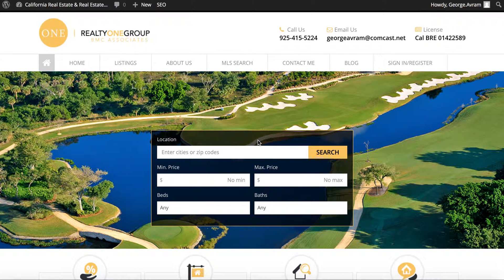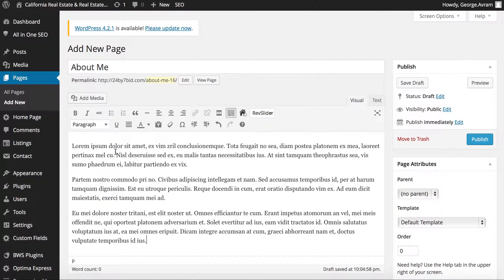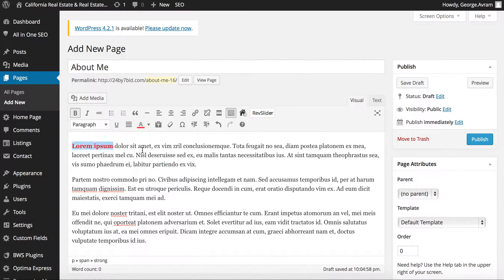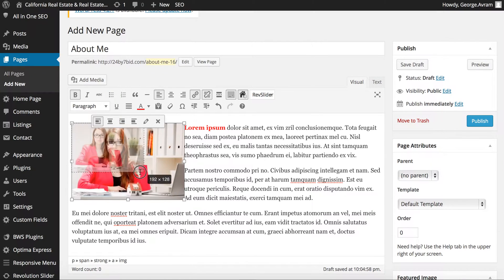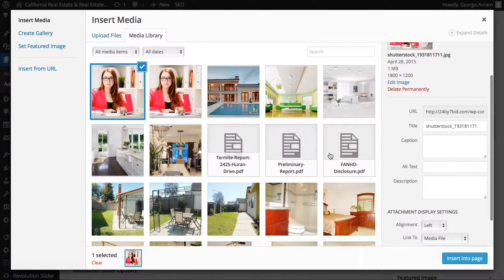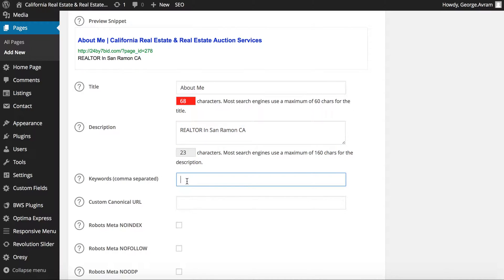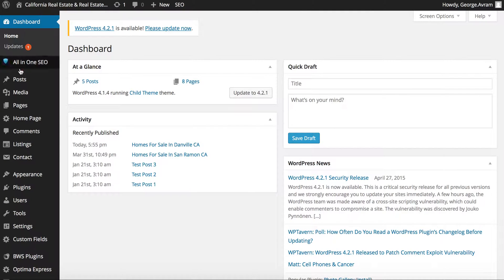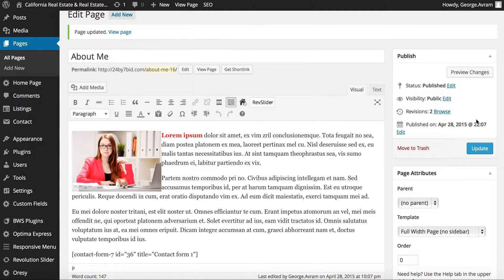How To Create A Page In WordPress | How To Add A Page In WordPress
Learn how to create a page in WordPress, including editing pages in WordPress, adding pictures to Wordpress pages and optimize WordPress pages for SEO.
ORESY provides WordPress Real Estate websites where real estate professionals can conduct Online Real Estate Auctions, Auction LITE (the most powerful listing generating tool) and Traditional Real Estate Online.